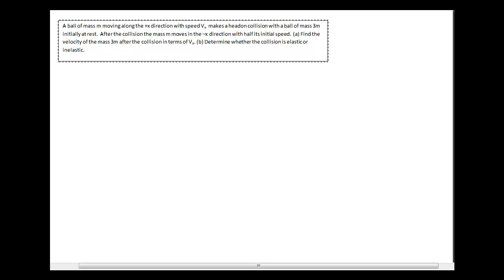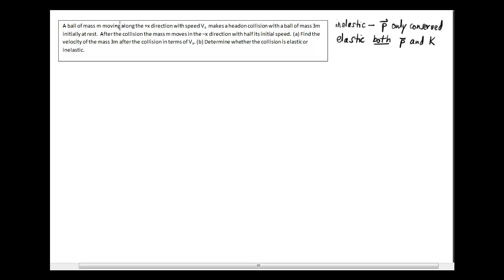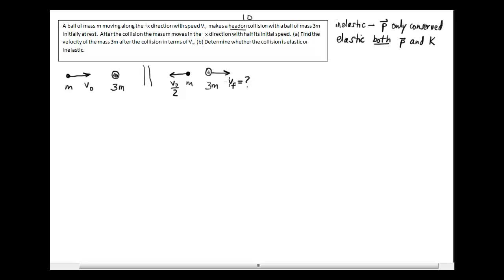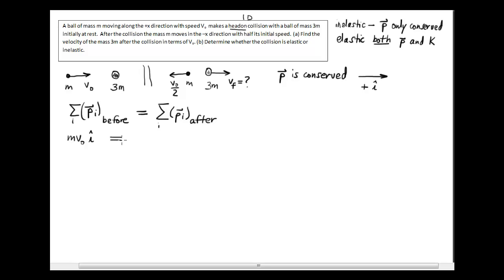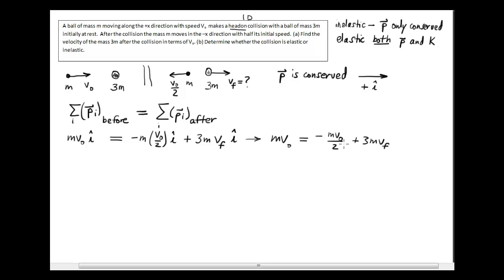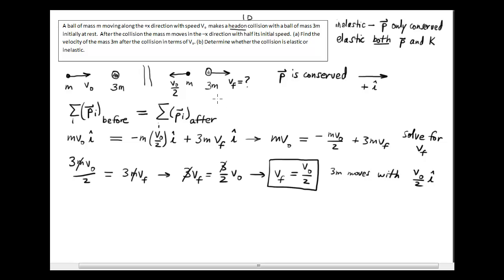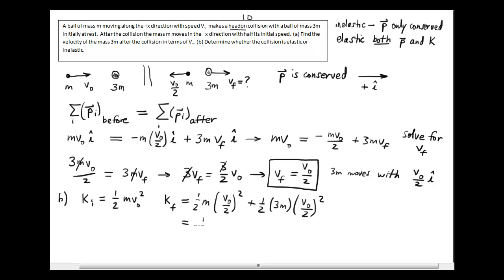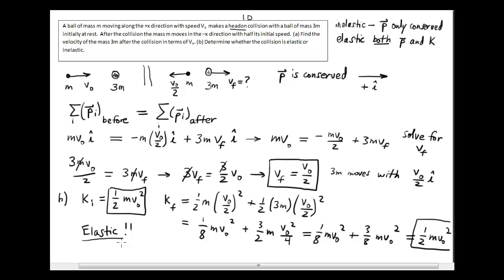ch9 collision ex1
How to analyze a simple headon collision between two masses.